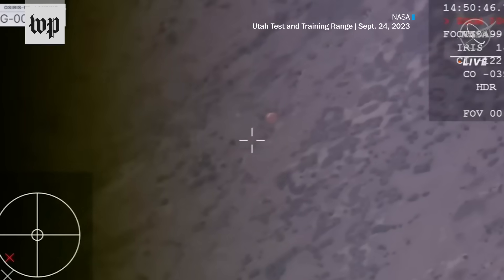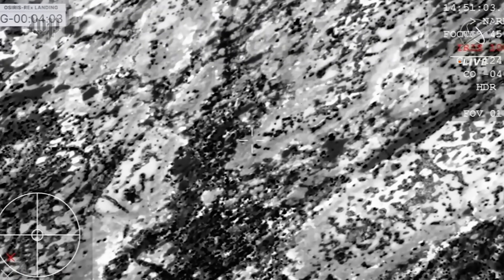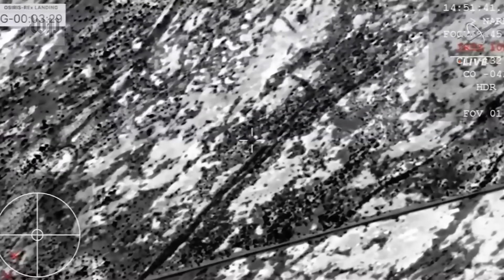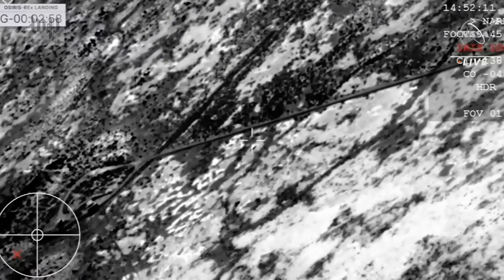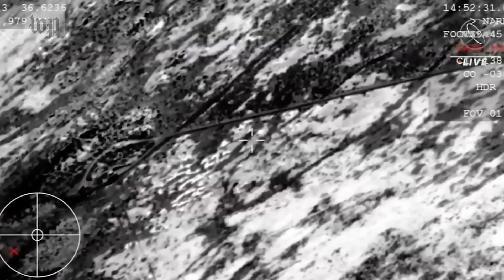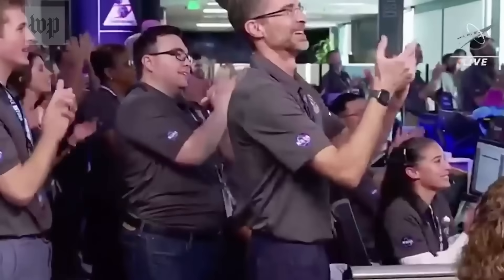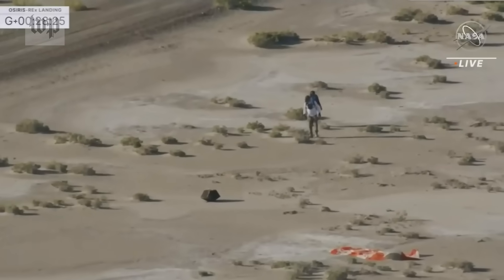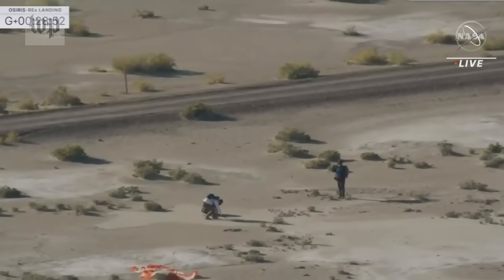Watch the moment NASA capsule lands on Earth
A NASA capsule carrying pieces of an asteroid successfully landed in Utah on Sept. 24. It will be flown to the NASA Johnson Space Center in Texas for study.